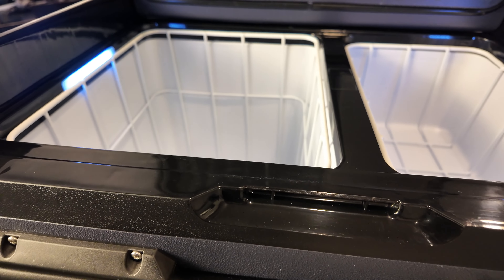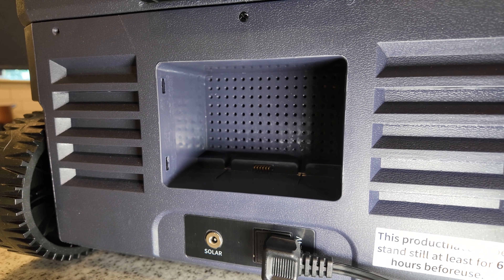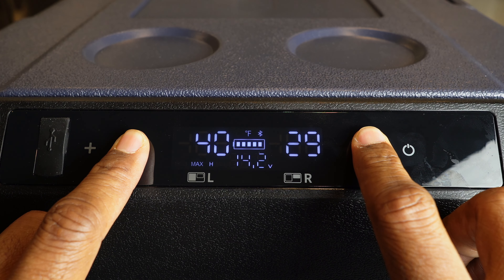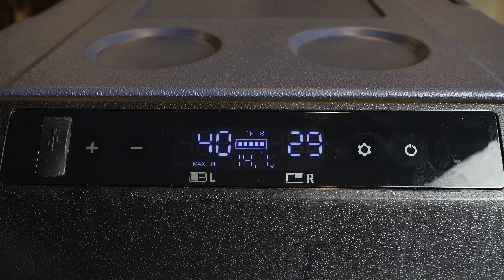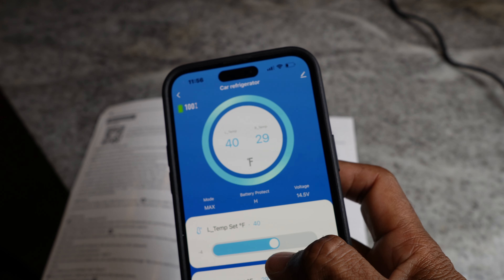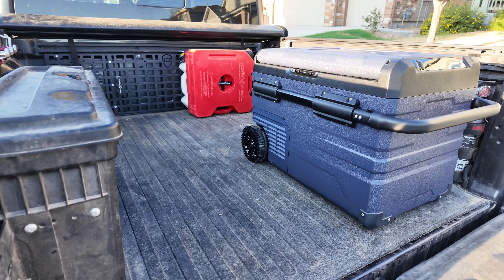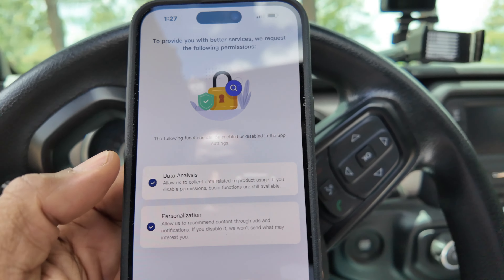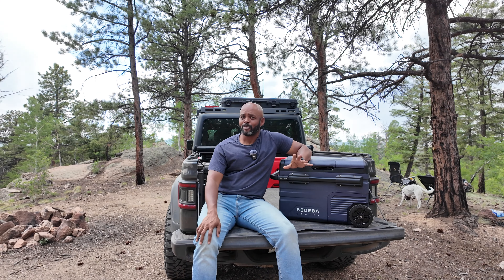PREMIUM Features for a Great Price! Bodega TWW35 12V Refrigerator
In this video I test out the Bodega TWW35 12V refrigerator!

Sign up to the mailing list to updates and deals!